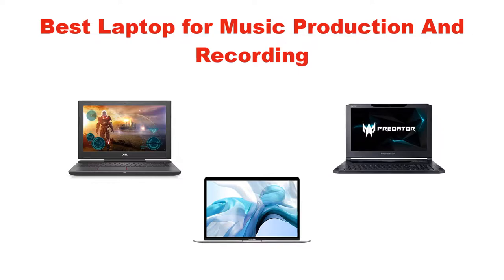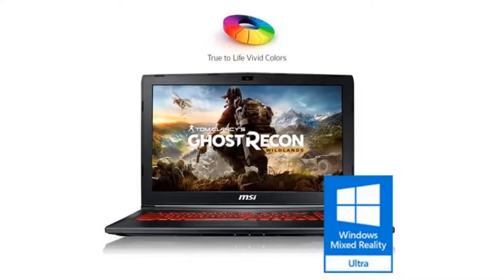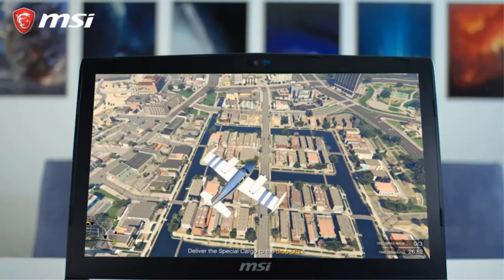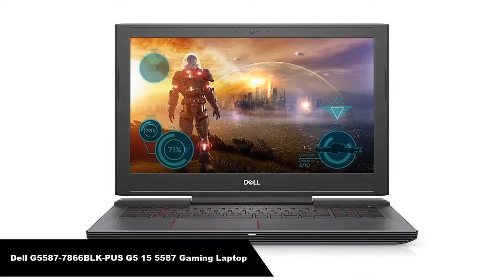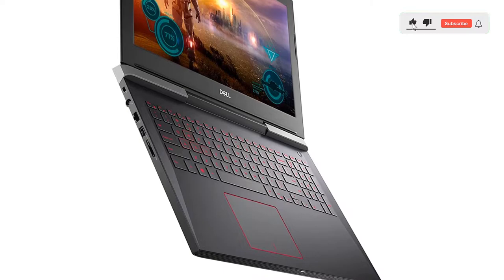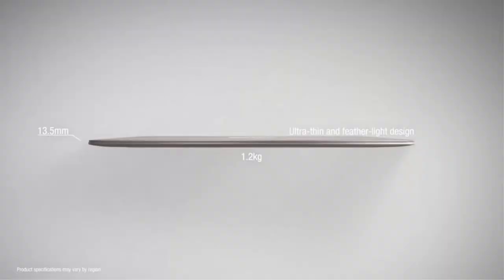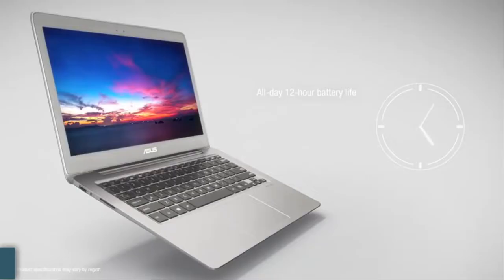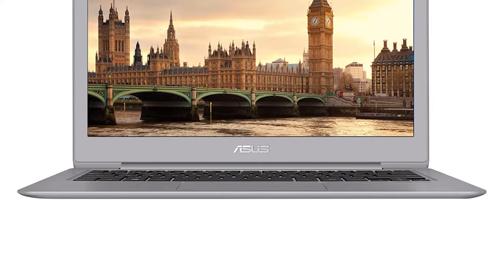✅ Best Laptop for Music Production And Recording In 2023 ✨ Top 5 Tested & Buying Guide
✅ Best Laptop for Music Production And Recording In 2023 ✨ Top 5 Tested & Buying Guide “ad”

📌Product Link📌:
📌 1. MSI GL62M 7REX-1896US 15.6" Full HD Gaming Laptop.
📌 Best Prices      :
📌 2. Dell G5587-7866BLK-PUS G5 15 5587 Gaming Laptop.
📌 Best Prices      :
📌 3. ASUS ZenBook 13 Ultra-Slim Laptop.
📌 Best Prices      :
📌 4.Acer Predator Triton 700 PT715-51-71W9 Ultra-Thin Gaming Laptop.
📌 Best Prices      :
📌 5. Apple 13" MacBook Air Core i5 CPU.
📌 Best Prices      :
In this video, We are going to show some of the Best Laptop for Music Production And Recording that are best sold and reviewed in the last couple of months on amazon.
✅5 Best Laptops For Music Production (2021)🤩
✅Top 5 Laptops for Music Production
✅5 Best BUDGET Laptops For Music Production (2021) - Best Laptops For Music Production Under $500🤩

Products Description:
Number 1.
Our overall best for the money pick is MSI GL62M 15.6" Full HD Gaming Laptop Computer.
MSI GL62M 7REX-1896US is a 15.6 inches screen, 1920 x 1080, compact, thin laptop having light chassis. Equipped with such graphics and offering dominant performance it is one of the good laptops for recording music on the go.
Number 2.
Our 2nd best pick is Dell G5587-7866BLK-PUS G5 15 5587 Gaming Laptop.
Considered as one of the best laptops for production of music and beats for Musicians and gamers due to its specifications and graphics memory, i. e. NVIDIAGeForce GTX 1050 Ti with 4GB GDDR5 and offers clear, detailed view for keeping a watch at beats during recording and playing music & fulfilling needs and demands of music audience.
Number 3.
Our 3rd best pick is ASUS ZenBook Recording Laptop.
Its shiny surface is reflective enough to work as a mirror for you. The touch-sensitive display of the laptop bordered with 6.8mm Asus’s NanoEdge bezels.
Number 4.
Our 4th best pick is Acer Predator Triton Ultra-Thin Gaming Laptop.
The Acer Predator Triton 700 is big thing offered in small packaging. Yes, this thin, durable machine of 0.74 inches chassis and MAX-Q design provides impressive performance.
Number 5.
Last but not the least, our 5th best pick is Apple 13" MacBook Air Core i5 CPU.
This version of the laptop by industry pioneer and leader features 61.8GHz Intel Core i5 Dual Core Processor, 8GB RAM, 128GB SSD, Mac OS, Silver and more.